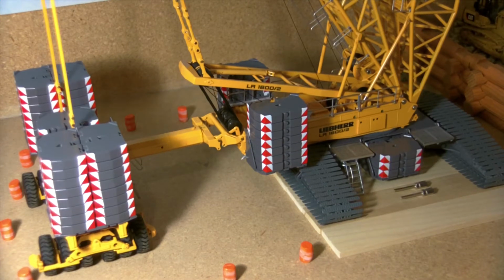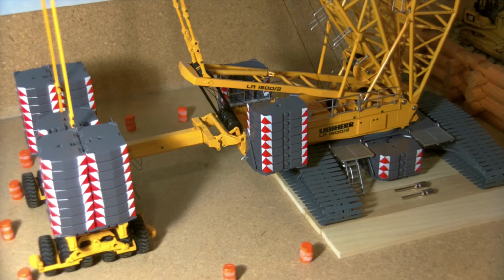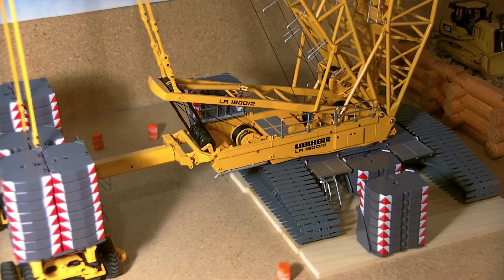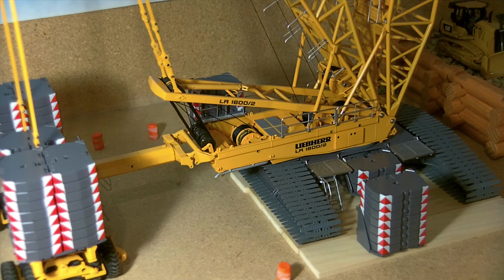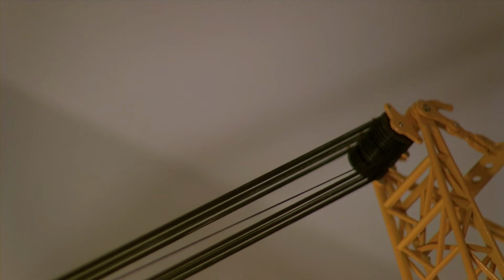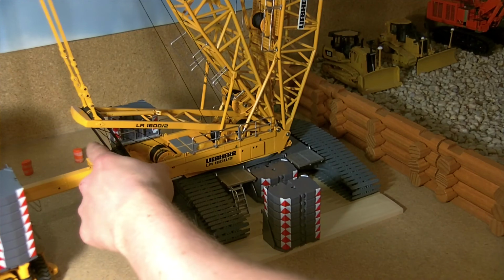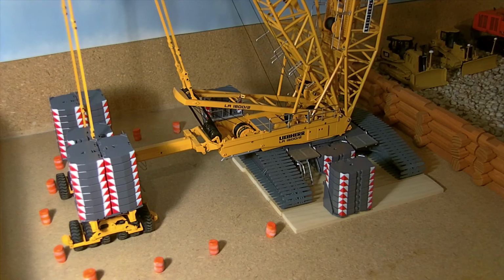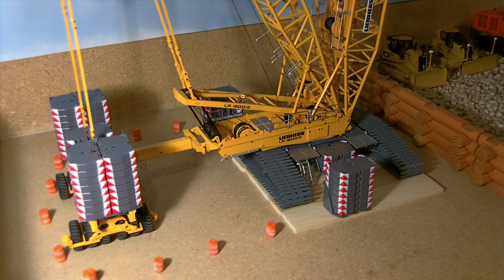My Opinion on the NZG Liebherr LR1600/2 Crawler Crane